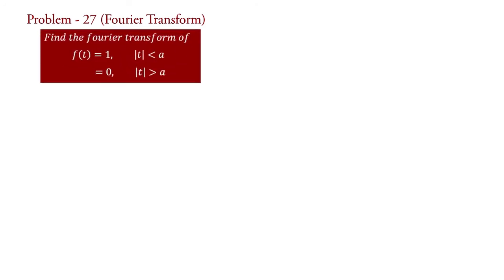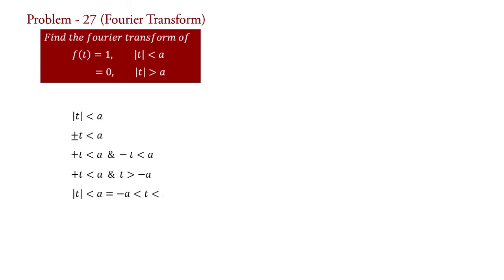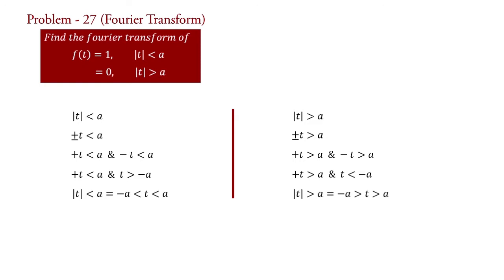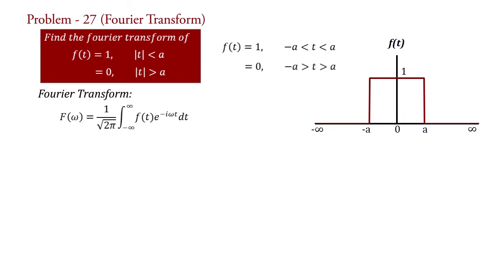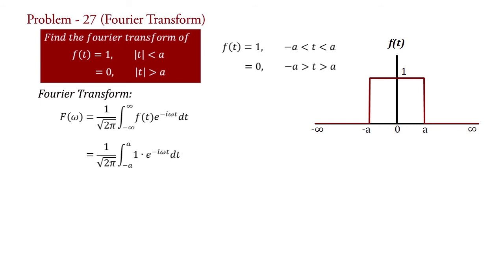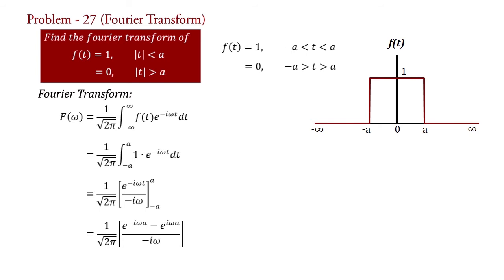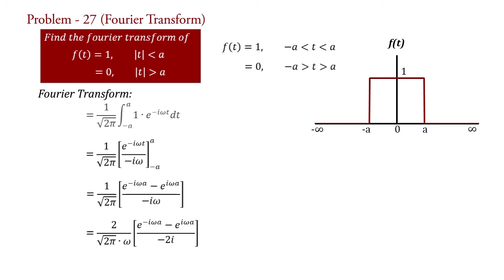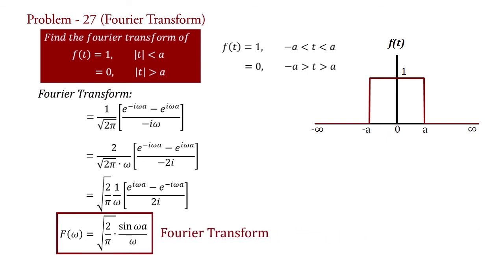Fourier Transform Examples and Solutions | Problem #27 | Numericals or Problems on Fourier Transform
Problem 27.
This video contains problem on fourier transform.

Complete idea about "how to solve a problem on fourier transform?"

Fourier transform examples and solutions will be well explained by Dr. Mayur Gondalia.

◘ Steps to solve any problem or numerical on fourier transform.
     1. You need to know and remember the formulae of fourier sine transform, fourier cosine transform and general formula of fourier transform. You will need to use any one formula from these three formula while solving any problem on fourier transform.

     2. Replacing the value of function in those formula and simplifying the equation will give us the required answer.

Please watch full playlist on numericals or problems or examples and solutions related to fourier series